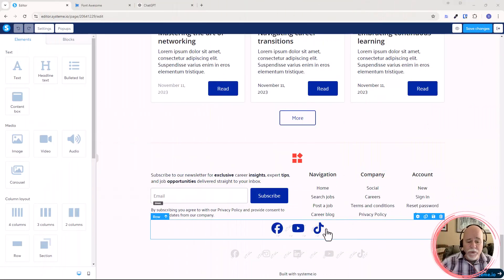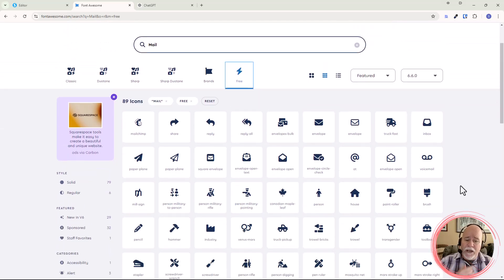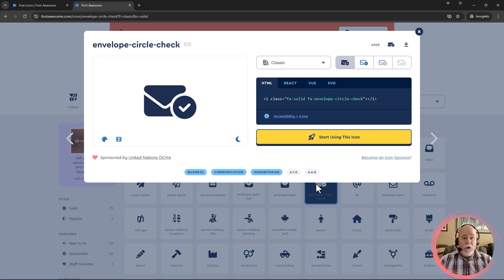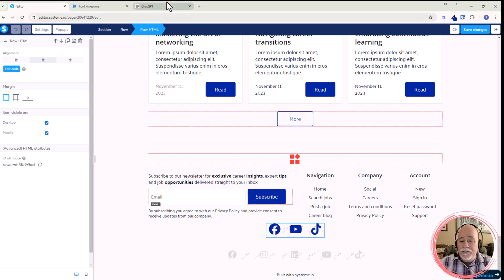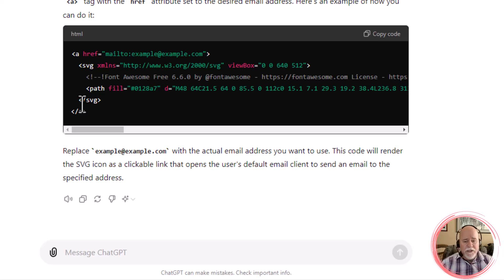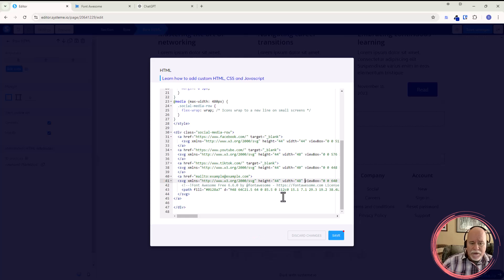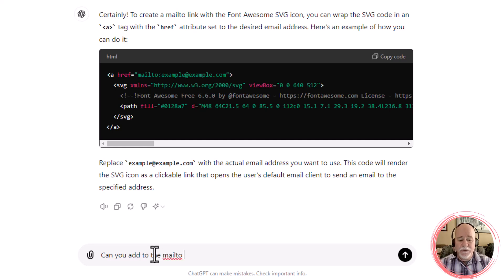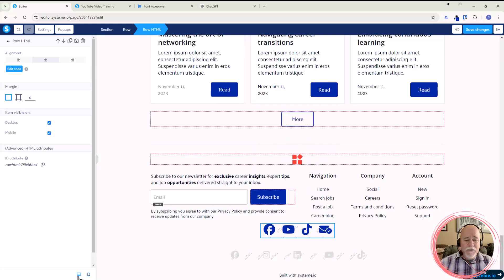How to Add a Clickable Email Icon to Your Systeme.io Footer | A Systeme.io Tutorial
🚀Level Up Your Systeme.io Footer with an Email Icon and Link!

The code snippet that I started with in this video is part of the Free Zero2Income Toolbox (Above).

Ready to level up your Systeme.io website? Let's go play with some custom email icons! In this video, I'm tackling a viewer request to add a sleek, clickable email icon to your footer. Watch as we navigate through Font Awesome, wrestle with some unexpected tech gremlins, and emerge victorious with a professional-looking mailto link.

🔧 You'll learn how to:

- Select the perfect icon from Font Awesome
- Customize colors to match your site
- Implement the icon as a functional mailto link
- Add a pre-populated subject line for extra pizzazz

🚀 Whether you're a Systeme.io newbie or a seasoned pro, this tutorial will help you enhance your website's user experience and boost engagement.

Plus, we'll show you how to use ChatGPT to streamline the process - because why not leverage AI to make our lives easier?

🎢 Join us for this fun, slightly chaotic, but ultimately rewarding journey into the world of web design. Let's make your Systeme.io footer fabulous, one icon at a time!

Timestamps:
00:00:00 Introduction
00:02:26 Finding an icon on FontAwesome
00:03:51 The Tech Gremlins come out to play
00:05:55 Configuring the color on the icon
00:07:21 Using ChatGPT to help with the Mailto Link
00:09:52 Adding the code snippet for the mail icon and link to the raw html code
00:10:07 Adjust the size of the mail icon
00:12:05 Adjust row padding so that the mail icon shows up properly
00:13:25 Edit your email address and add a custom subject
00:15:09 Test the new icon
00:16:16 Double check mobile
00:16:25 Conclusion and Wrap up